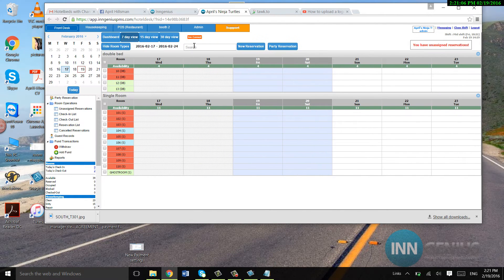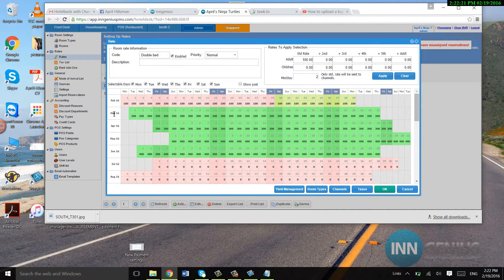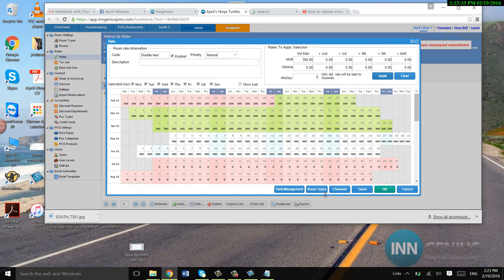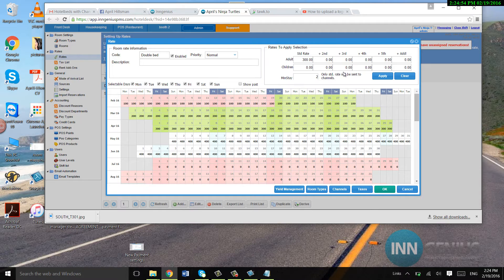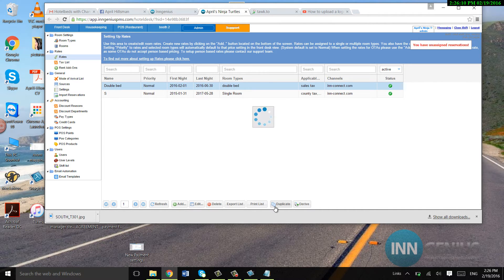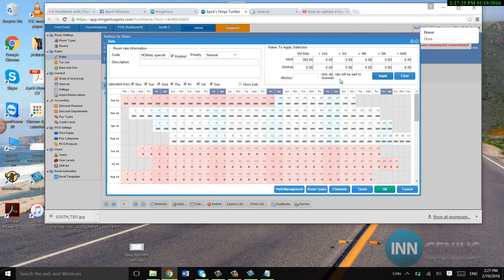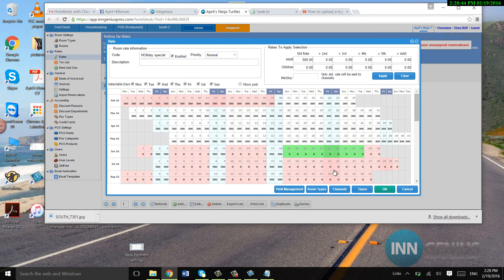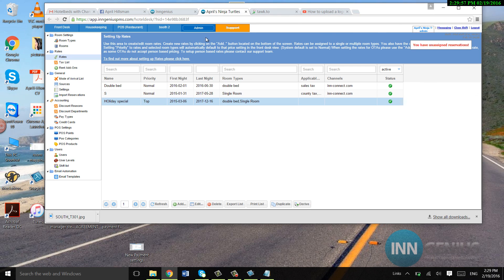Creating Rates (in depth)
Minimum stay explanation, fixing and creating new rates.  Assigning rates to room types.  Disable and enable rates, assign priority, basic over view of rates.